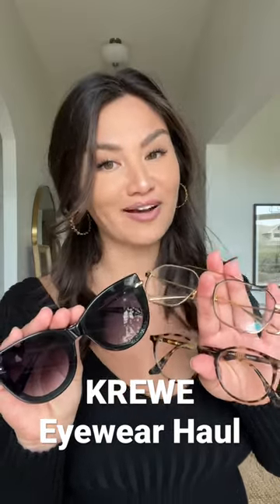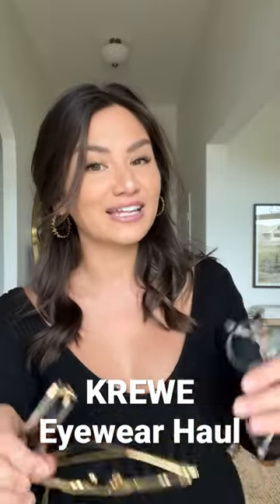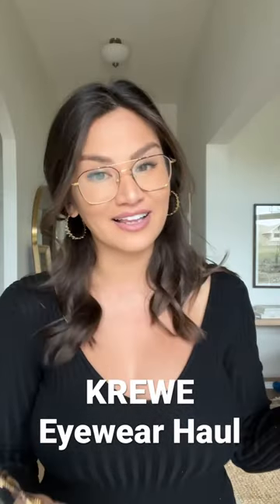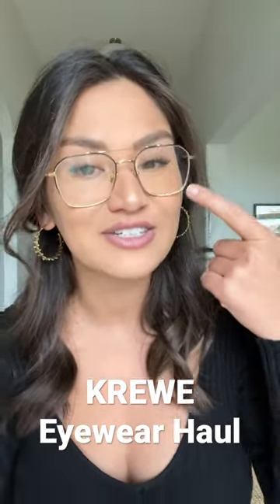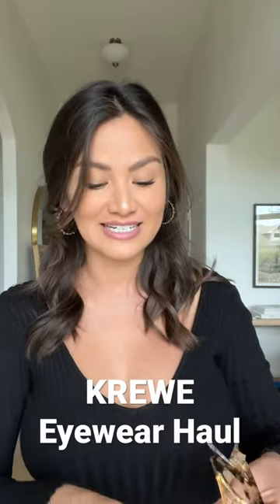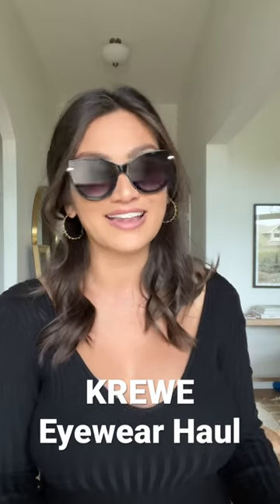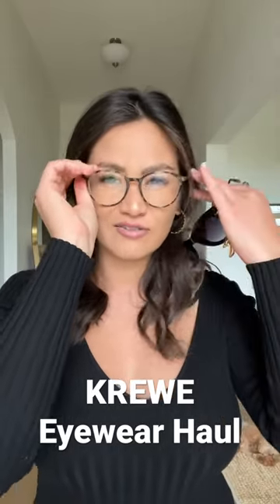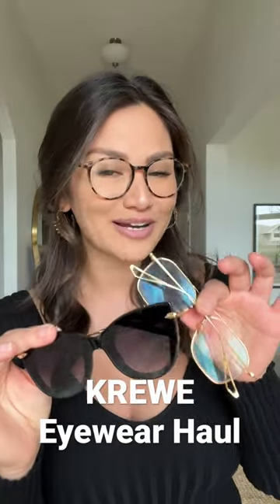Krewe Eyewear Haul! Which is your fav?